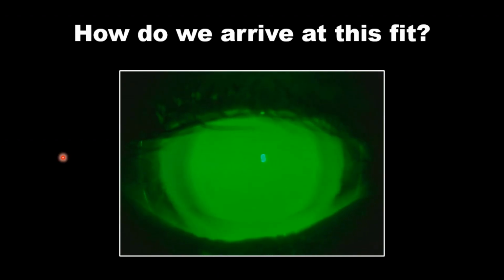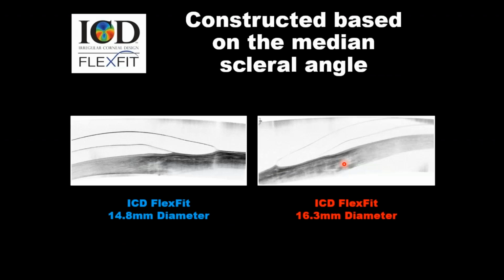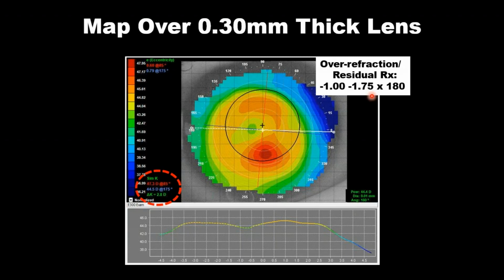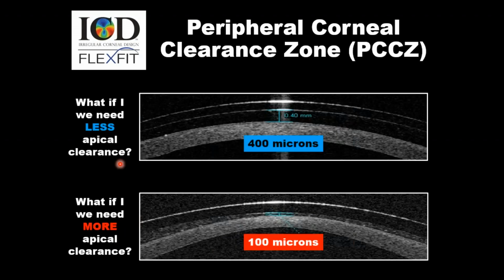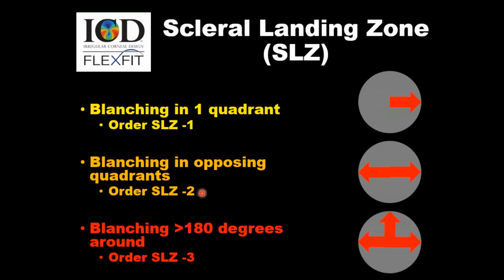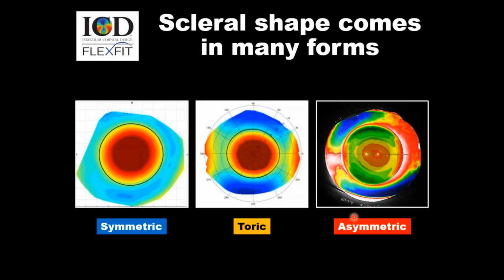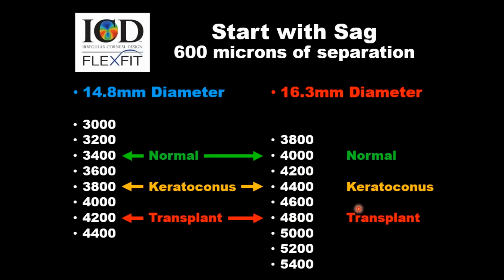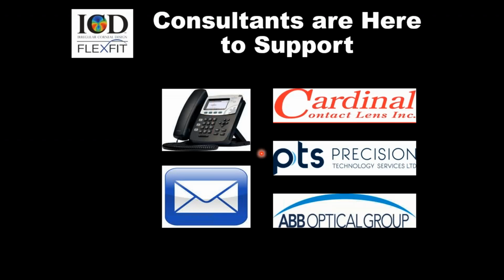Introducing the ICD FlexFit Part 2: Advanced Concepts and Trouble Shooting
This video is for the more advanced lens fitters or for someone who wants a little deeper understanding of Scleral Lenses or the ICD Flex Fit.  Will look at lens construction, eye shape and some of the challenges of fitting Scleral Lenses